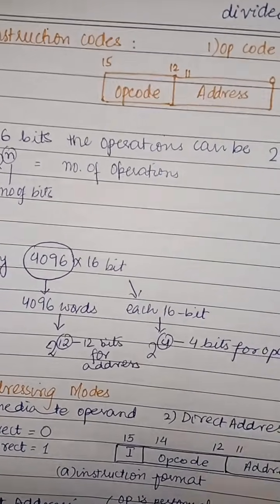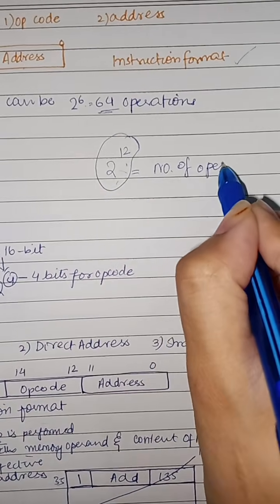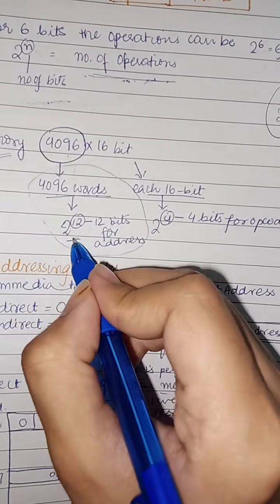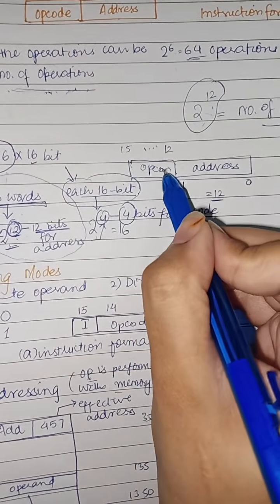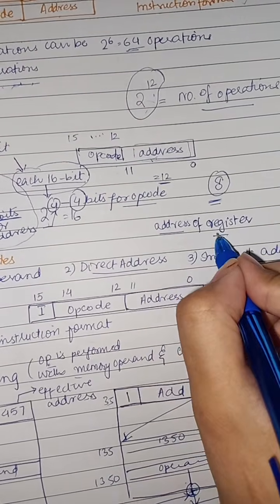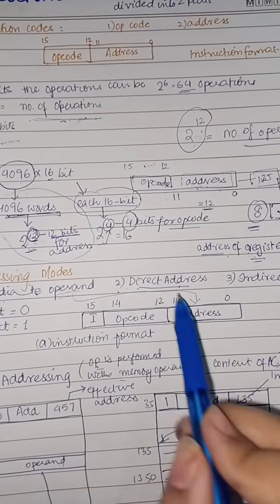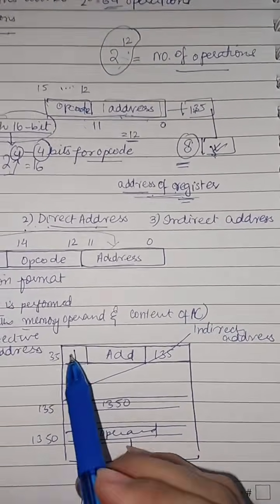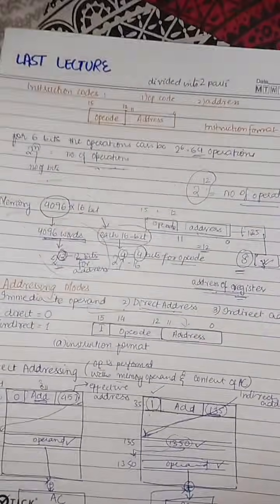instruction code format direct and indirect addressing modes